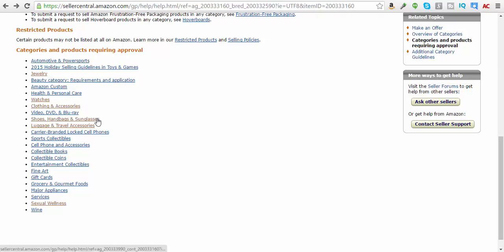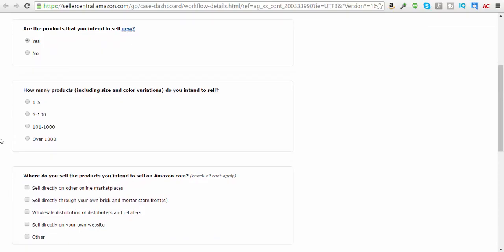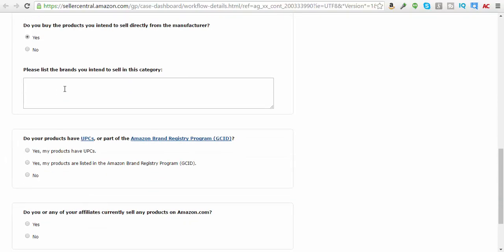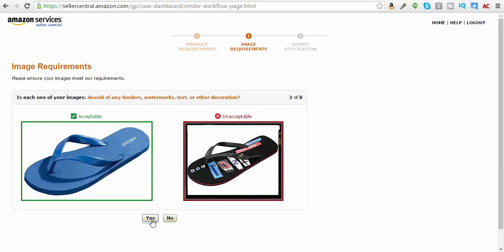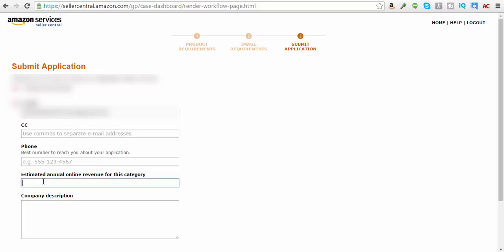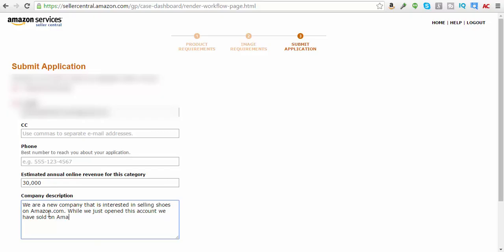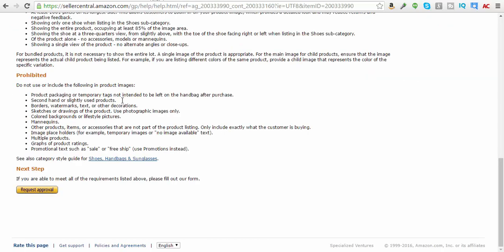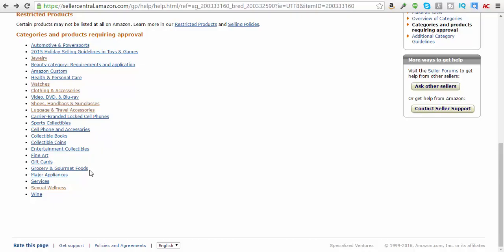Getting Approved To Sell Shoes, Handbags and Sunglasses on Amazon FBA! Step By Step How To Video!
Holiday Amazon Seller Help/Info & Q4 Resources! Updated for 2018!

In this How To video I show you Step by Step how I signed up for the Shoes, Handbags and Sunglasses category on Amazon.com. Once you follow the steps showed in the ungating video you will be approved to sell in these gated categories! I hope you enjoy the video!

Are you INTERESTED IN LEARNING TO SELL ON AMAZON.COM? Here are a couple GREAT LEARNING COURSES!:

Get The "Amazon Boot Camp" (ABC) FBA Step-By-Step Video Based Learning Course! Jessica Larrew has RECENTLY UPDATED the course and also INCLUDED THE ONLINE SOURCING MODULES!

Get "The Proven Amazon Course" (with the "Proven Private Label" Course INCLUDED!)! This FBA Course is CONTINUALLY UPDATED AND ADDED TO!

Sign up for the EMAIL NEWSLETTER to be informed of new information about Dollar Moves HERE!

Are you INTERESTED IN GETTING A "Dollar Moves" SHIRT?! Check out the LATEST OFFERINGS HERE!:

SUPER ONLINE SOURCING! This is the Book that I wrote showing you how to Buy Products Online that you can Sell for a Profit on Amazon! SHOP FROM THE COMFORT OF YOUR HOUSE AND HAVE THEM SENT TO YOUR FRONT DOOR!

Support "Dollar Moves" by making ANY PURCHASES ON AMAZON through this affiliate LINK! (a small portion of all purchases made through the link in a 24 hour period will go towards the channel! Thanks in advance!)

I WILL BE COMPENSATED MONETARILY FOR ANY PURCHASES THAT YOU MAKE THROUGH THOSE LINKS. YOUR SUPPORT (BY PURCHASING THROUGH LINKS) IS GREATLY APPRECIATED AND WILL ENSURE THAT GREAT CONTENT WILL CONTINUE TO BE DELIVERED THROUGH THIS CHANNEL. THANK YOU!